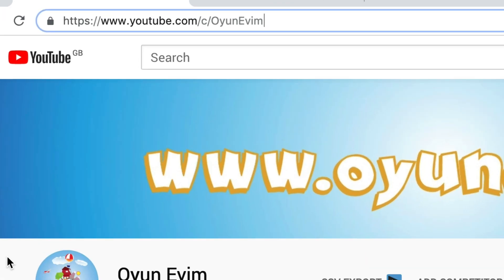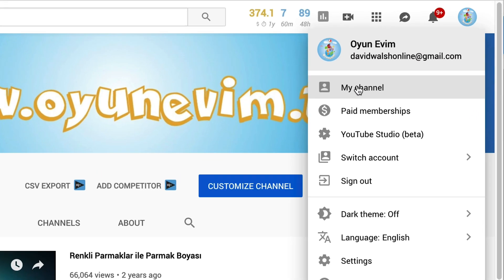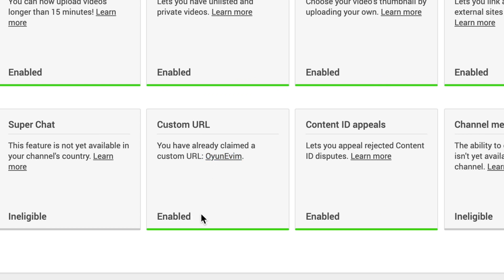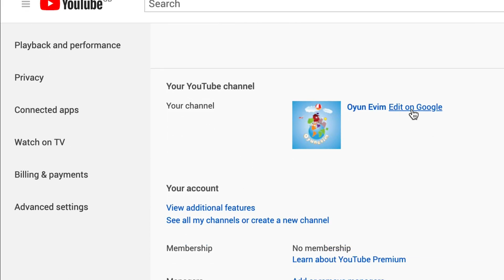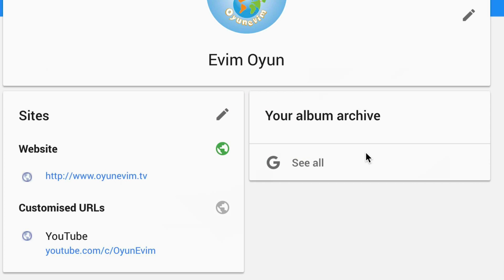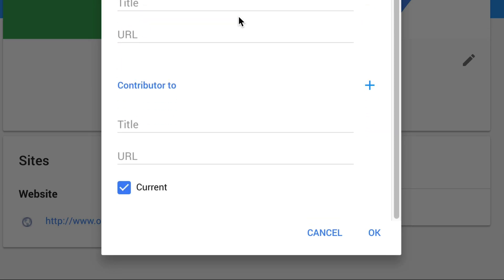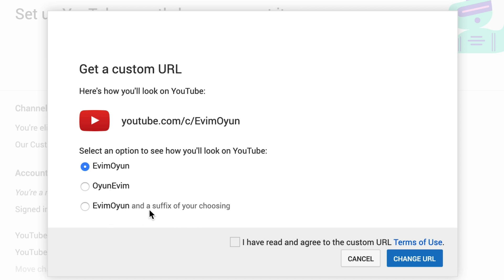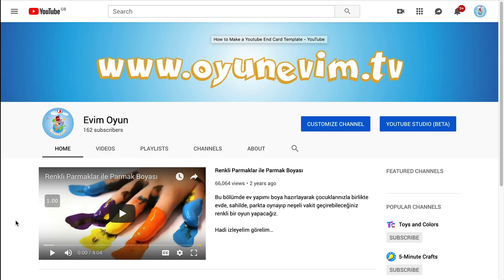How To Change YouTube Custom URL 2020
How To Change YouTube Custom URL 2020 - in this video David Walsh shows you how to change your existing YouTube Custom URL to something else. You can now change your Custom YouTube URL on your YouTube channel up to 3 times in a year, and this video shows you how to change Custom URL for YouTube.

If you want to change your YouTube URL, this video shows you how to change YouTube Custom URL to something else. You may want to change the name of your Channel, and then want to have the YouTube Custom URL reflect that change.

You can now change your Custom YouTube URL on your YouTube channel up to 3 times in 12 months, and this video shows you how to change Custom URL for YouTube. So if you make a mistake in the Custom URL that you pick, you can change it again. And if you change the name of your YouTube Channel, you can change the YouTube Custom URL when you change the YouTube URL.

SCHEDULE